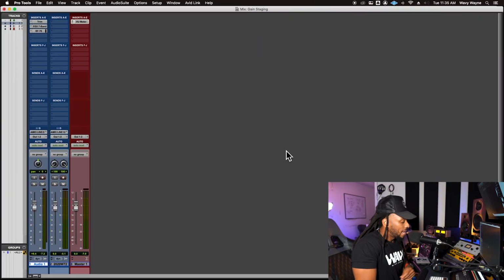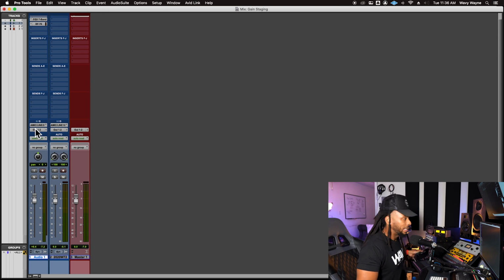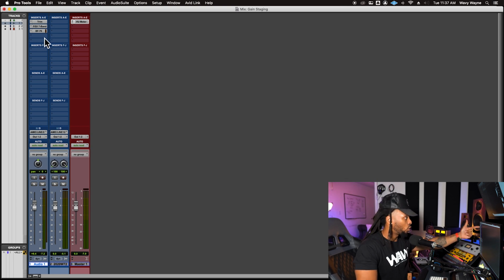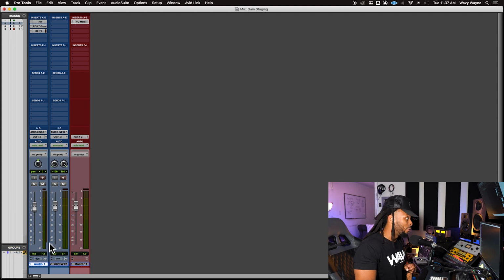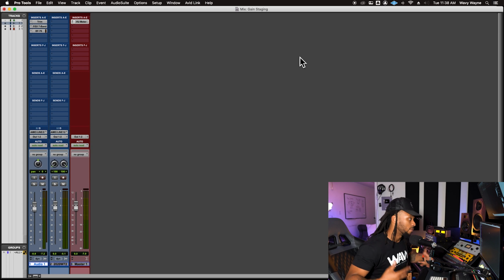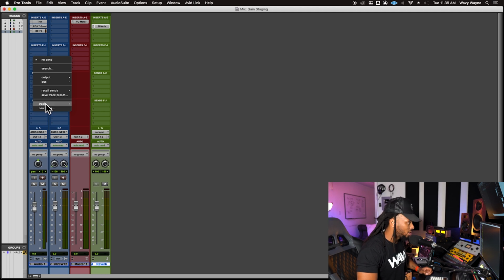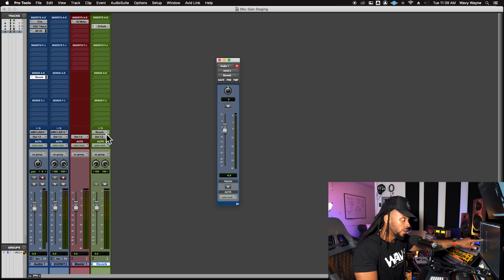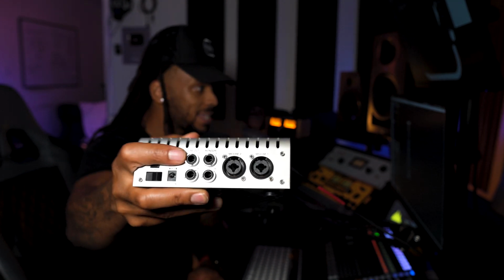Home Studio Signal Flow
Whenever working in a home studio or project studio problems will surely arise. Knowing how to properly troubleshoot your studio will save you time and frustration. One part of proper troubleshooting is understanding the signal flow. Home studio signal flow is pretty basic for most of us, but if you don't understand where your signal is coming from and where it's going you can run into issues during your sessions. This video breaks down the basic home studio signal flow.

0:00 Intro
1:50 Understanding Signal Flow
2:22 XLR Cable
2:35 Audio Interface
3:20 Signal Flow inside the DAW
4:50 Volume Fader
5:20 Sends
7:10 Outputs
7:30 Outro